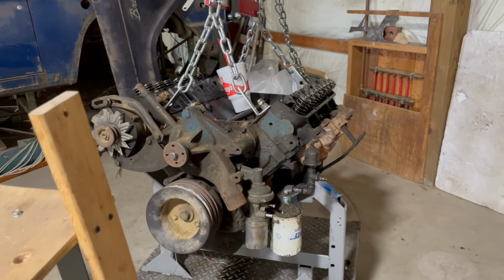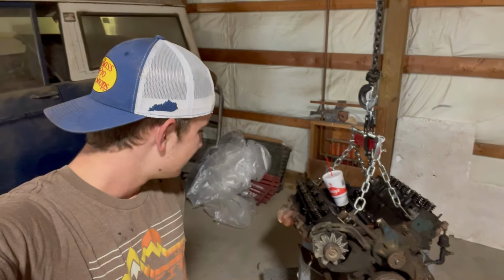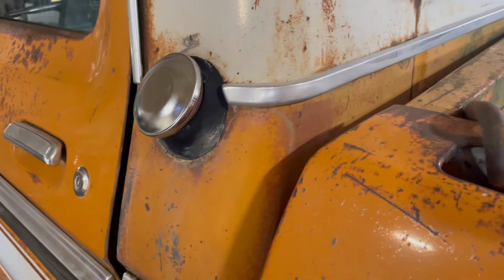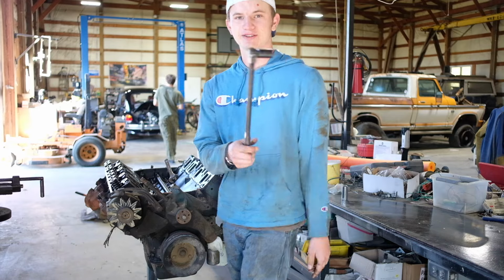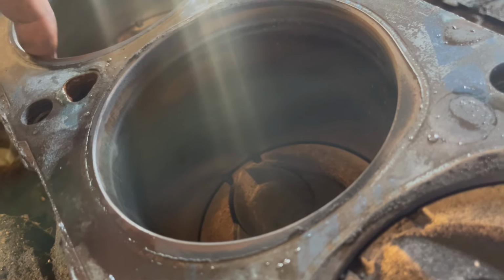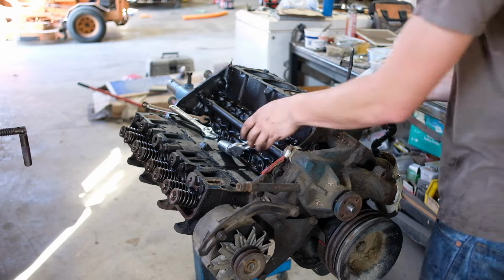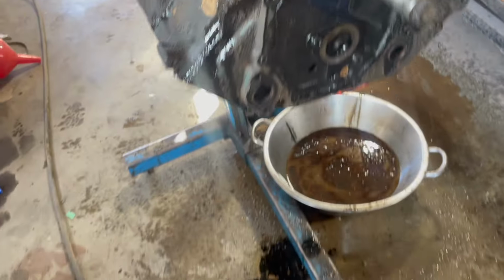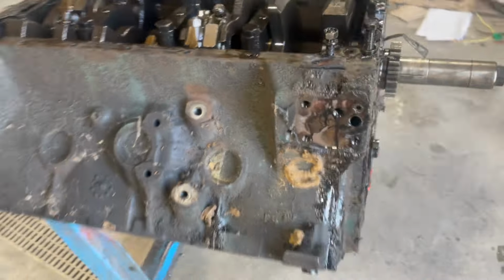MYSTERY Motor Teardown! Is it a 360???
Wouldn't it be neat if it wasn't a 360

The Holley carb video is almost done!!